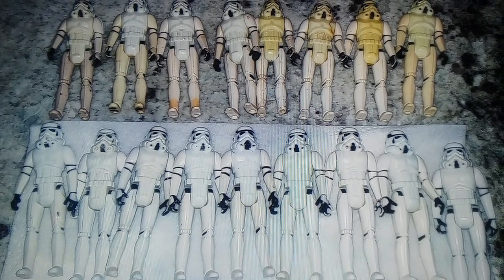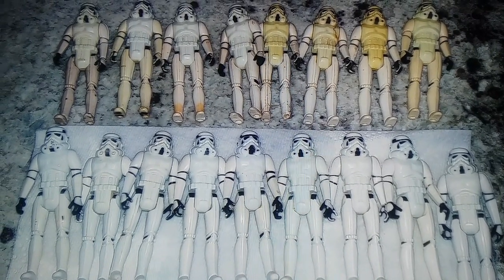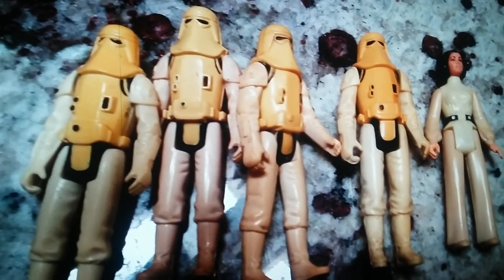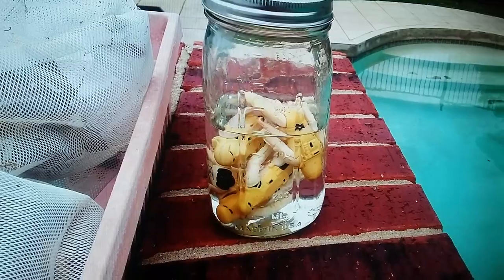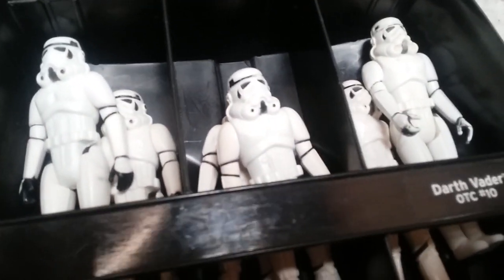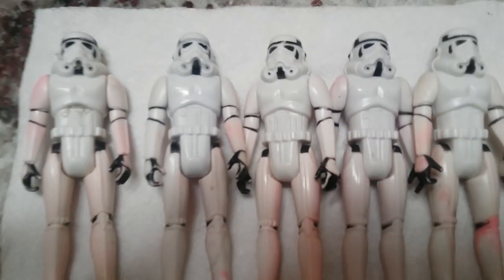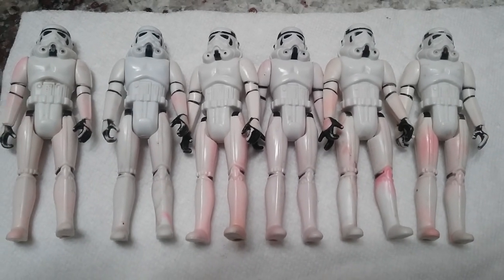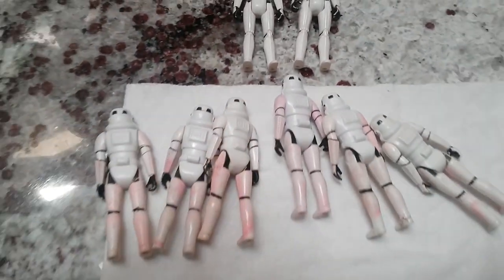Whiten your Vintage Star Wars Stormtrooper but watch out for THIS!!!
There is a great way to whiten your vintage stromtroopers but there is such thing a too much of a good thing